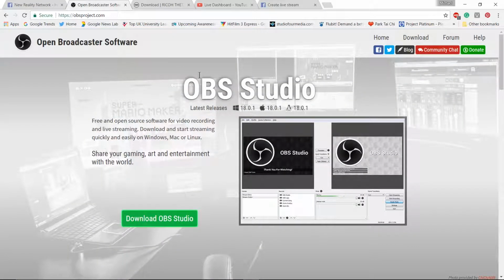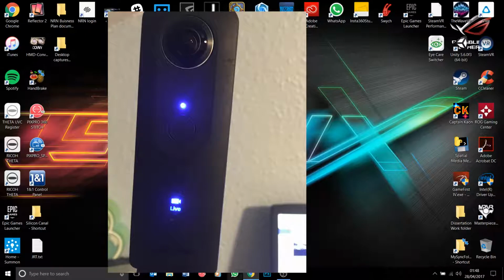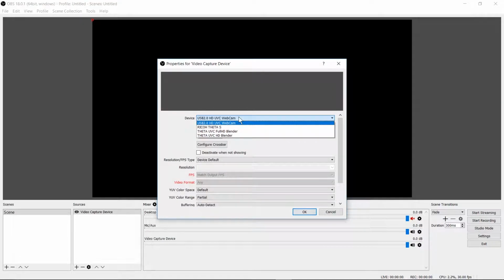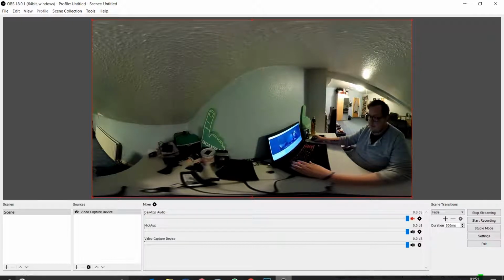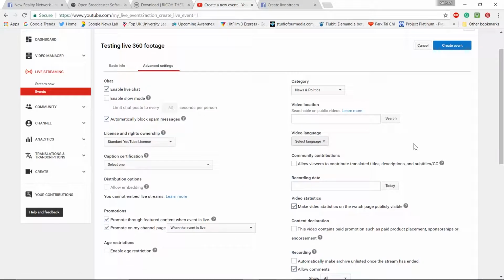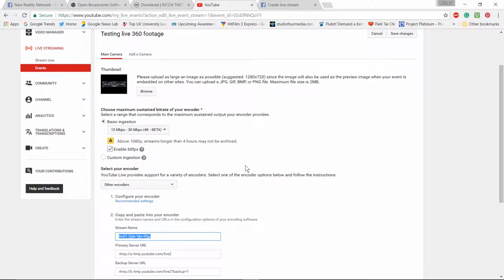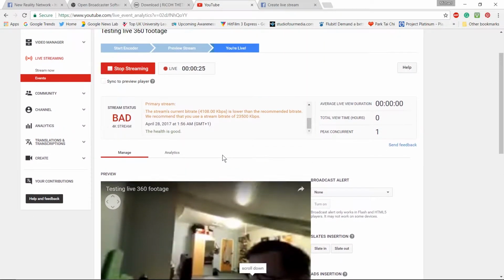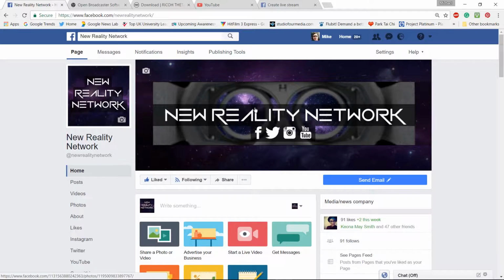How To Live-Stream in 360-Degrees to Facebook and YouTube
Here is Mr. VR himself Michael Smith showing you how to live-stream to both Facebook and YouTube in 360-degrees using the Ricoh Theta S.

If you have any comments, feedback or concerns, let us know in the comments below, get in touch with us via our website (newrealitynetwork.com), or reach out on our social media channels.

The Team

Thomas Lynch: @LevelUpLynch

Michael Smith: @Mike_DanteZero

Berit Küüt: @BKuut